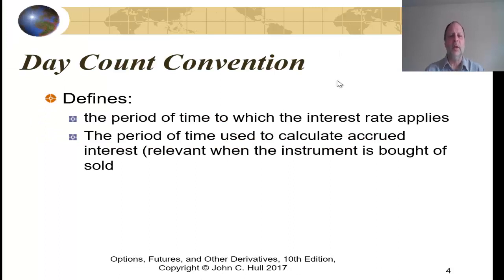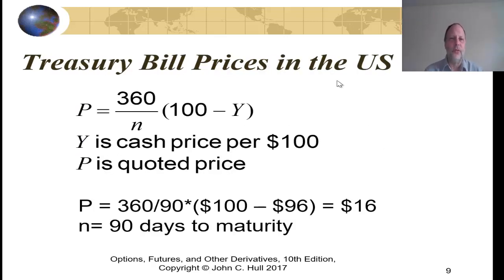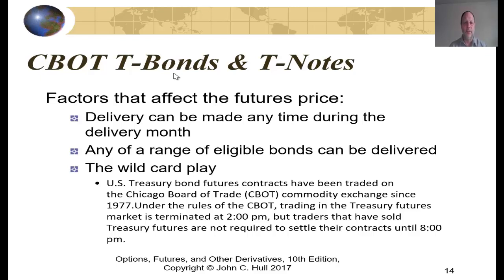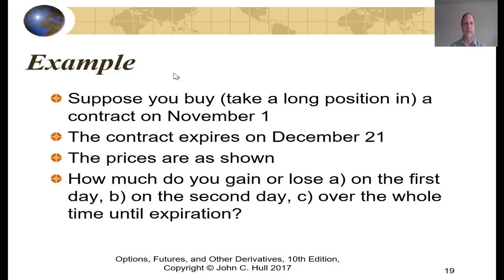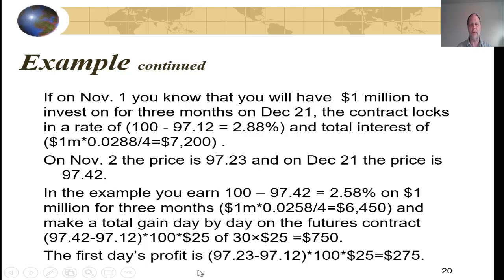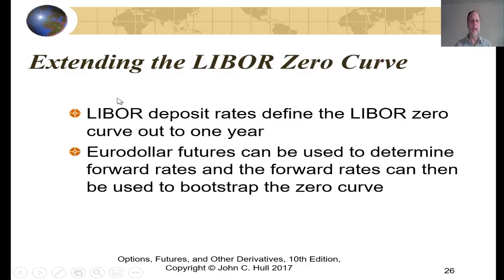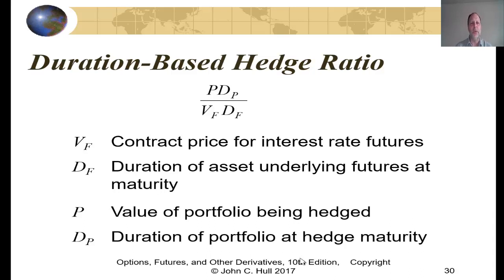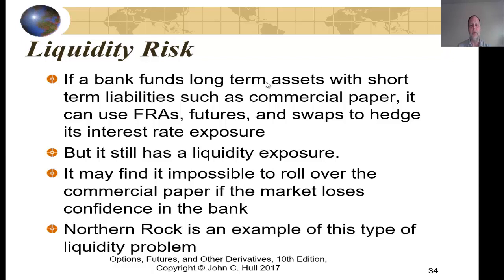Chapter 6 Interest Rate Futures (Hull 10th)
This video is designed to follow the Power Point slides to accompany Chapter 6  Interest Rate Futures of Options Futures and other Derivatives by John Hull. Topics Covered include Day Count Conventions, Forward Rates, the Bootstrap Method,  Bond Futures, Euro Dollar Futures, Duration Mismatch, Hedging Ratios, Duration, and Convexity.